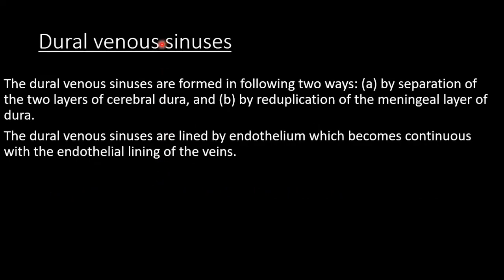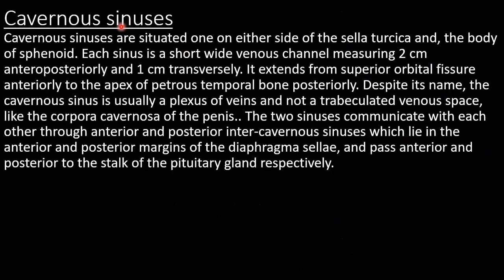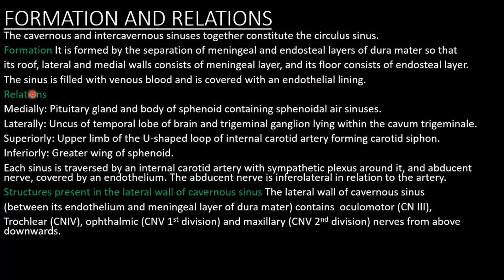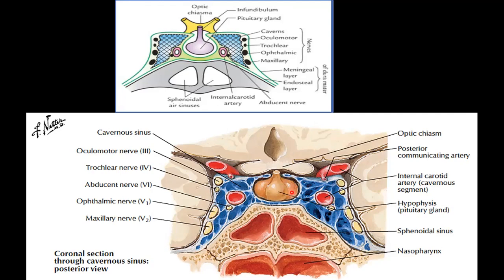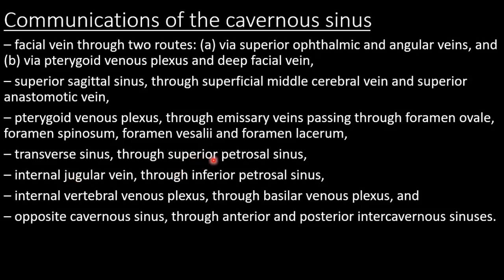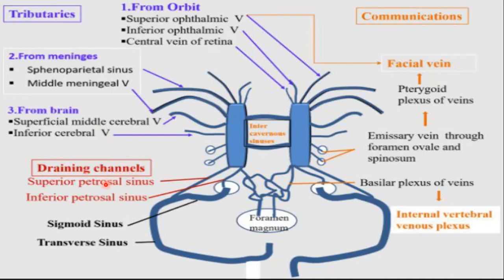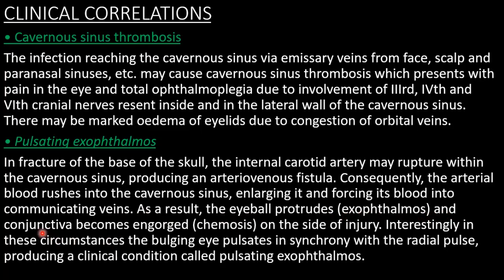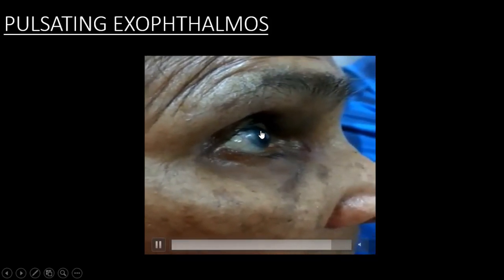CAVERNOUS SINUS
DURAL VENOUS SINUSES CHARACTERISTICS
CAVERNOUS SINUS FORMATION  AND RELATIONS
CLINICAL CORRELATIONS